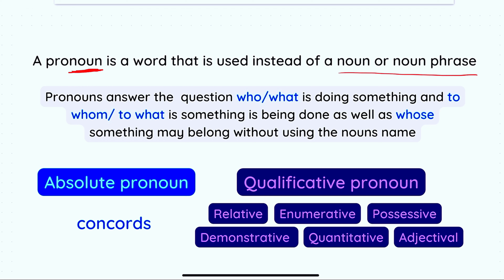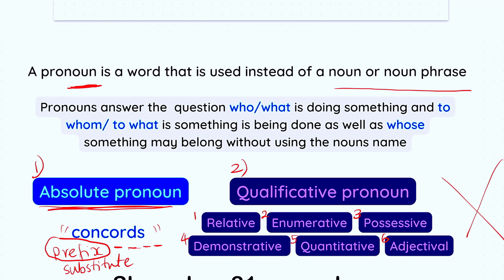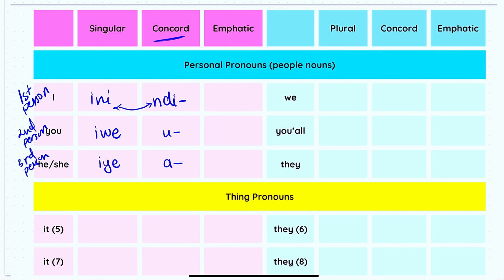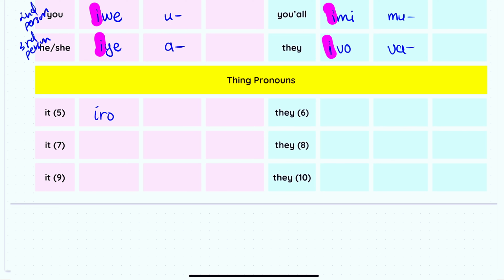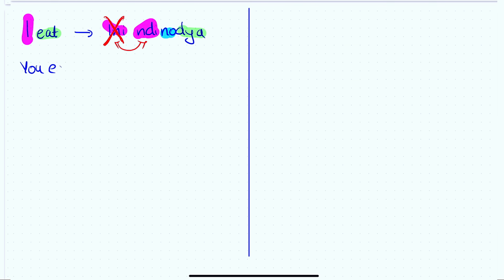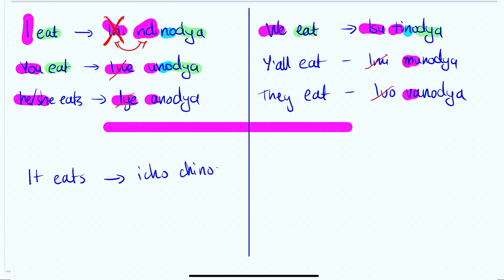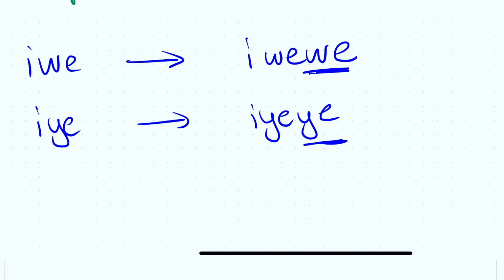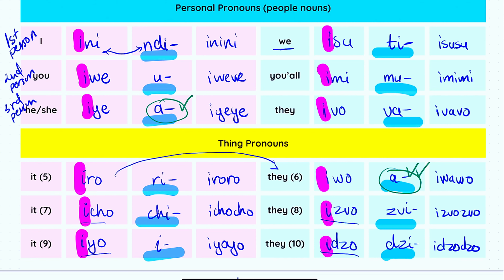Mazwi ekudaidza - Shona Pronouns | Shona Vocabulary | Speak Shona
In today's Speak Shona lesson we learn absolute pronouns and their concords!

🛒 SHONA LEARNING RESOURCES
All my recommended Shona books and resources

👋 WHO AM I?
If we haven't met before — Ndeipi! If you've been
here before — Pachipamwe! I'm Tsitsi, a Zimbabwean
on a mission to spread the chiShona language and
Shona culture around the world. Through my videos,
podcast and blog I hope you enter the Shona-verse
and leave with a bit more Bantu knowledge and love.